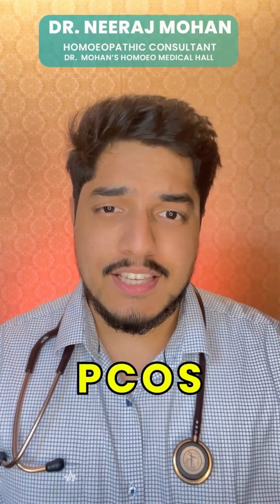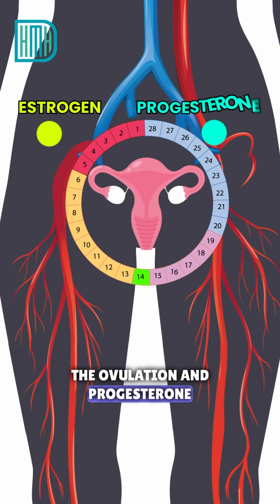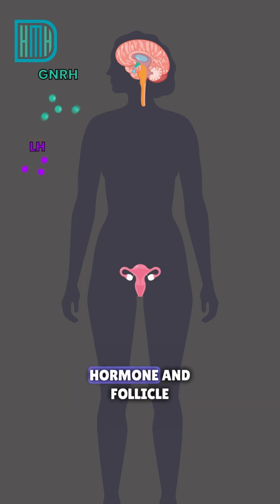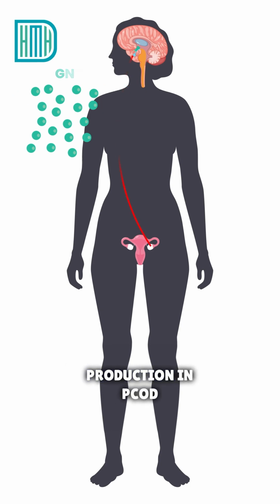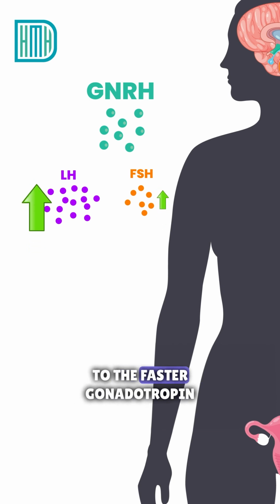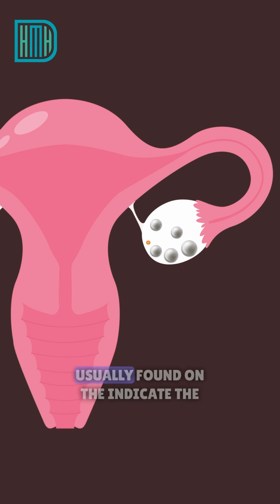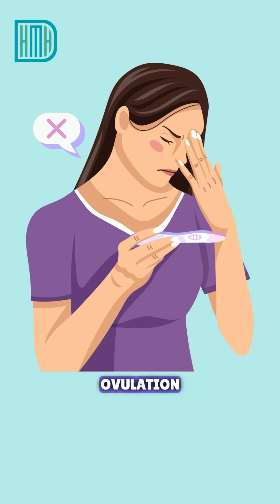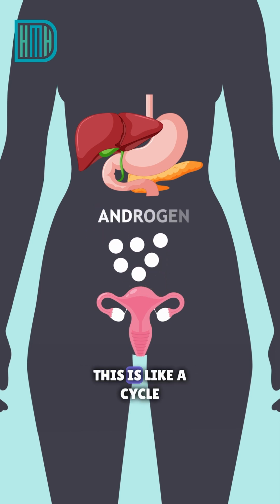PCOS- Polycystic Ovary Syndrome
PCOS, or Polycystic Ovary Syndrome, is a common hormonal disorder affecting ovaries. It can cause irregular periods, fertility issues, and symptoms like excess hair growth and acne. Manageable with lifestyle changes and medication. Consult a healthcare professional for personalized advice.

homoeo treatment available @drmohans_homoeo

Dr.Neeraj Mohan
homoeopathic Consultant

Address : Dr. Mohan’s Homoeo Medical Hall, Sultanpet , Palakkad.